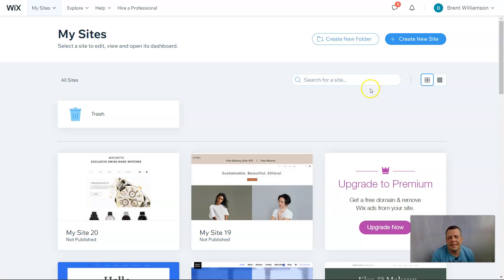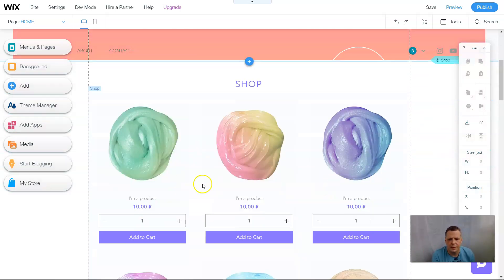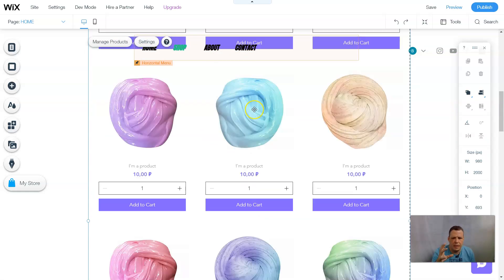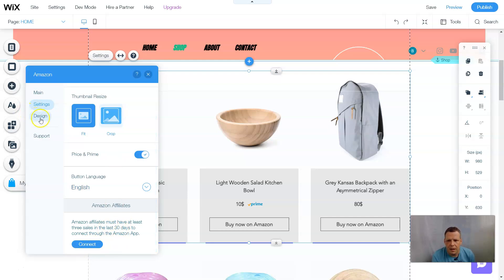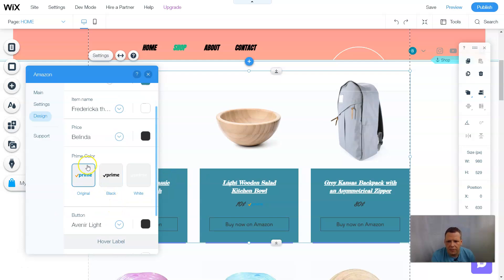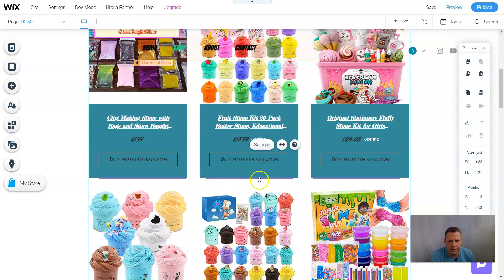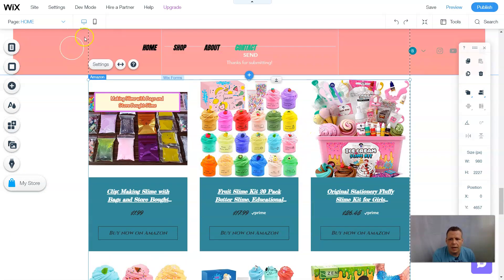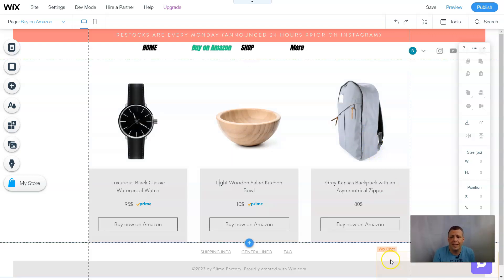HOW TO CREATE Ecommerce WEBSITE? / Connect WIX.COM with Amazon Tutorial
The Greatest Guide To Landing page builder

There exists a fair volume of subject matter-targeted themes and templates Mobirise provides to its prospects. These themes had been made to employ key features that happen to be native to certain Functioning fields and company spheres.

Increase authentic testimonies from content consumers. In any case, sixty nine% of people advise a company to their friends soon after a pleasant working experience.

Nonetheless, other payment processors might need added aspects to method payments. You should Check out with the person corporations For more info.

Making an online retail store with Wix eCommerce is barely any distinct from creating a regular enterprise website with Wix. For instance, you’ll nonetheless start by deciding on a template, incorporating pages, and customizing the appear and navigation of your website.

WordPress has just the right variety of free of charge plugins to manage any sort of web site you want to create. “Plugins” let you insert Get hold of forms, subscription types, impression galleries, etc. on your website.

Scripts. Below you may specify scripts which will be extra as plain HTML to each page of the website.

Over time, Visible enchantment on-line happens to be equally as significant as being the supply of practical content. Less than a closing date of 15 minutes, sixty six% of men and women would prefer to see anything gorgeous over the internet than a thing commonplace.

Go to the Wix editor and click on over the ‘Menus and pages’ choice. Following, pick out your weblog and click on on the ‘Present a lot more’ button. At last, click ‘rename’ and sort the title of the site.

You merely have to answer a number of concerns, and it'll create a tailor-made website in your case. Essentially, it’s a more ecommerce website wix quickly and smarter version on the Editor and has its rewards.

When you’re happy with your website and therefore are at last prepared to publish it, then go forward to your ‘Wix Editor.’ Here, go to the best suitable part of the page that says ‘Publish.’

No matter whether you’re on the lookout for Wix ecommerce templates or just look through the Web for inspiration, you’ll take pleasure in the appear and experience of this retailer that sells embroidered items.

One way to make your internet site far more responsive is by introducing related CTA buttons. Additionally, it redirects users into your way you desire.

A personalized area title generates have confidence in and self-assurance with your buyers. Furthermore, it aids you set up the authenticity of your brand.

Could it be possible to handle and edit the internet site from various pcs utilizing the identical username/ password details?